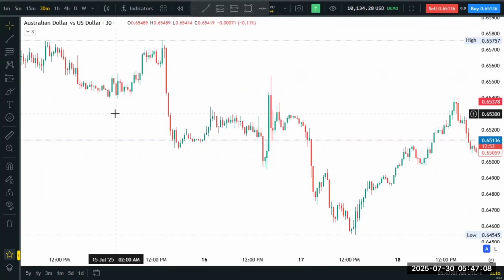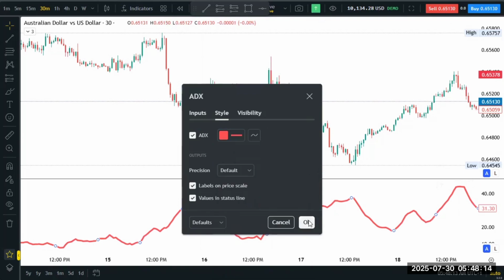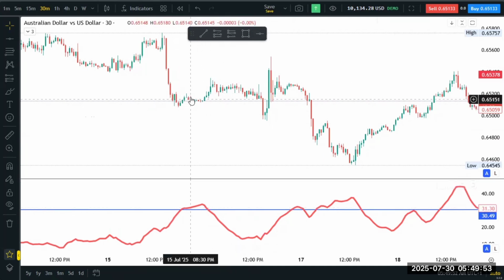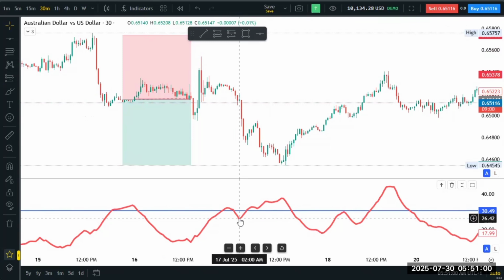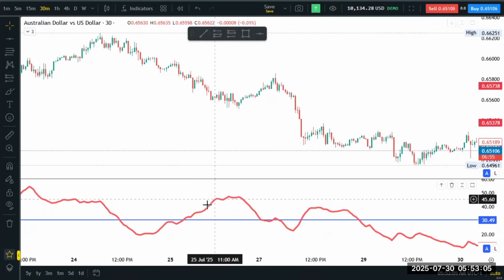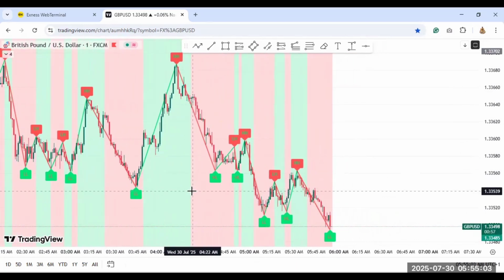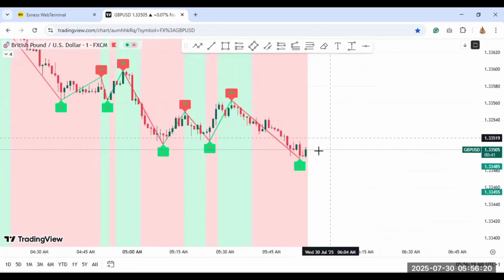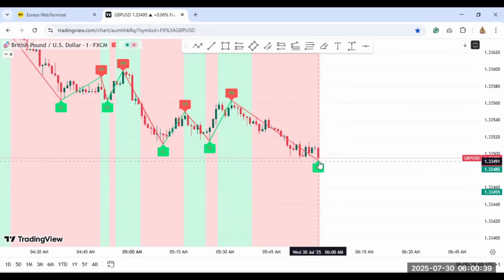2 Useless Indicators to Avoid in Trading if you want to be Profitable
Tradingview Indicators to avoid while trading in order to remain profitable.